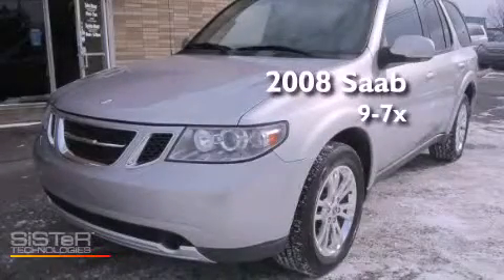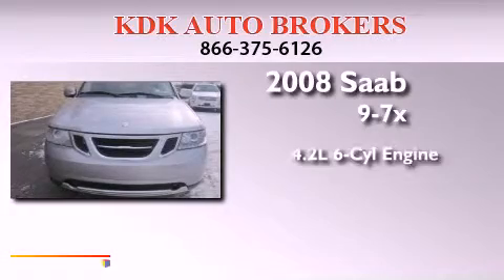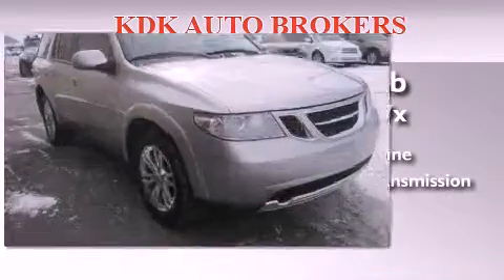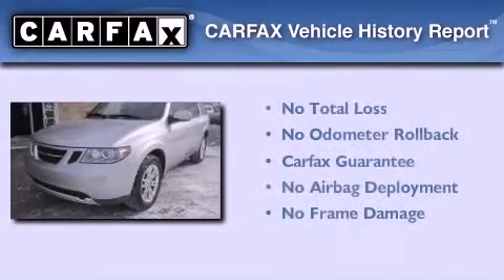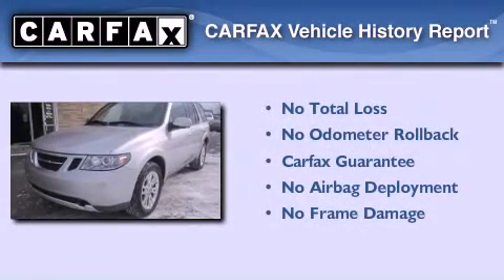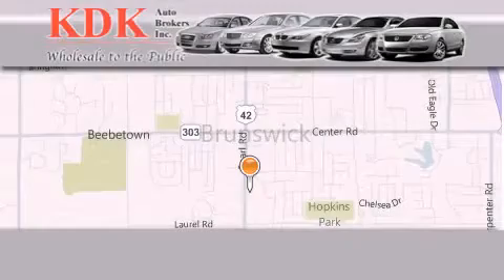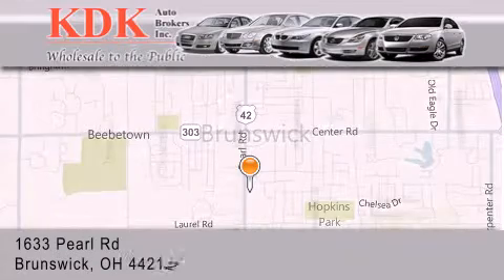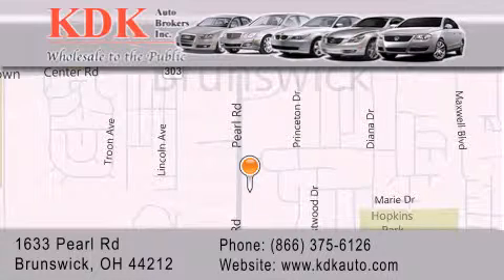2008 Saab 9-7x Canton OH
Year : 2008
 Make : Saab
 Model : 9-7x
 Engine : 4.2L 6-Cylinder
 Trans . : automatic
 Exterior : Titanium Silver Metallic
 Miles : 86,428
 Interior : Carbon Black
 Stock : 804102

 Used 2008 Saab 9-7x Brunswick OH